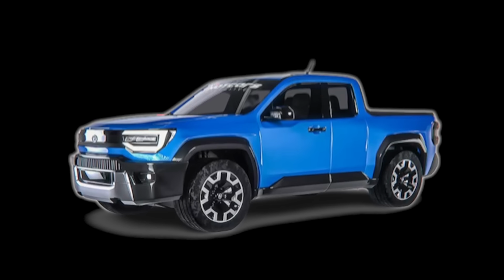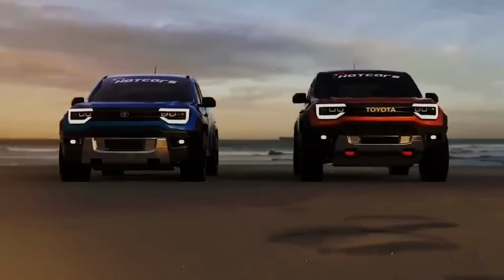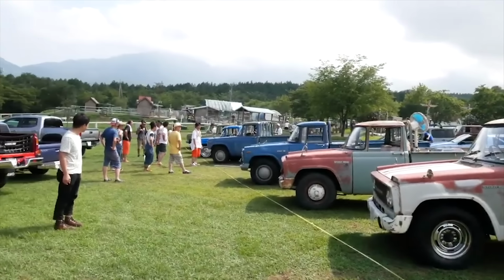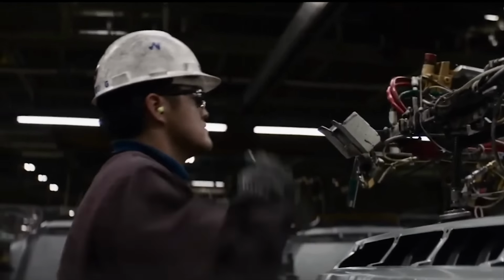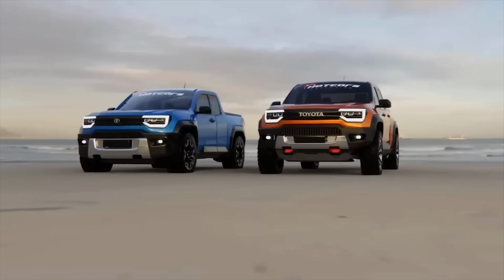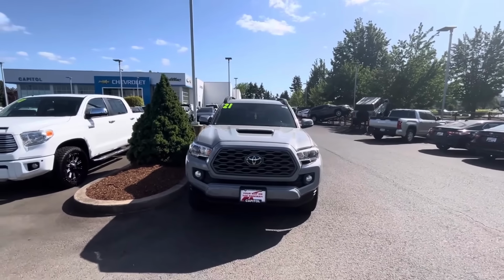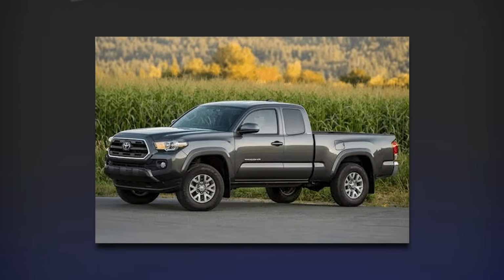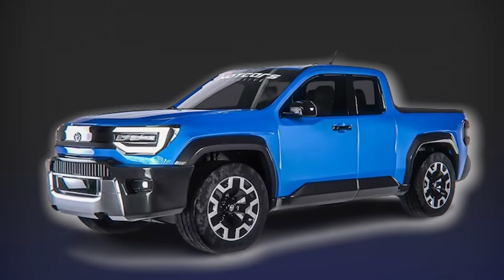Toyota Ceo Reveals NEW CHEAP Toyota Compact Truck We've All Been Waiting For!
NEW $15,000 Toyota Truck Has Ford And GM Crapping Their Pants
The new Toyota Stout is coming to the U.S. sooner than we thought, and it is coming with a lot of insane features.
This is really good for us because it has amazing performance and capability on top of the things we really need in the compact truck market. It is bringing that Toyota reliability and the TRD badge with it, but most of all: